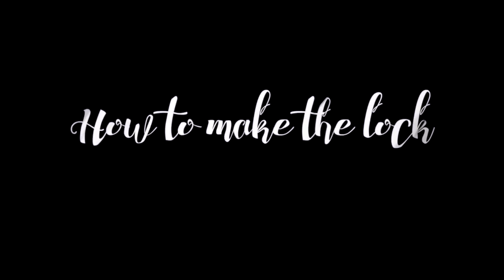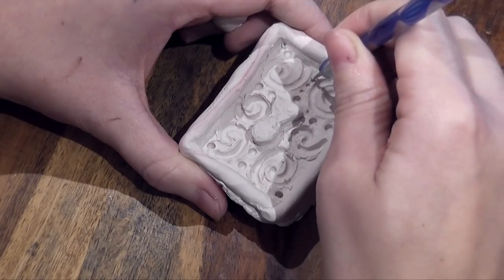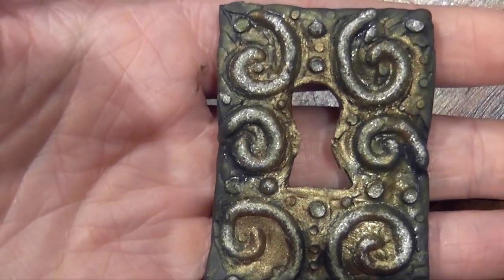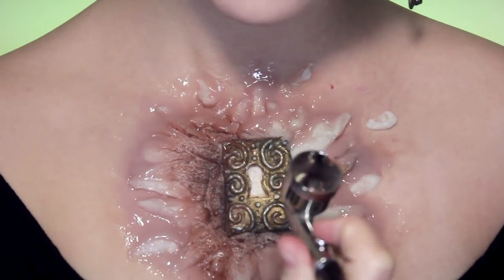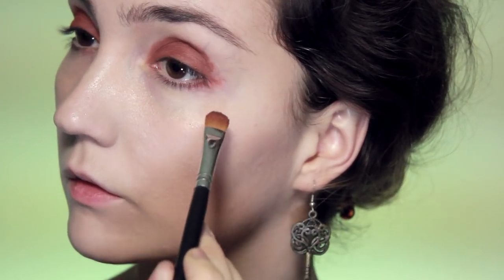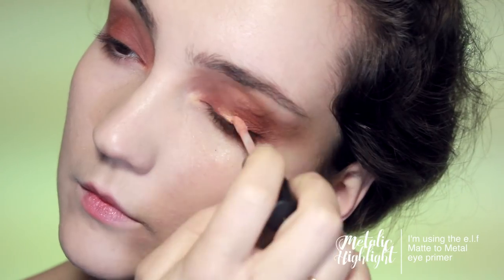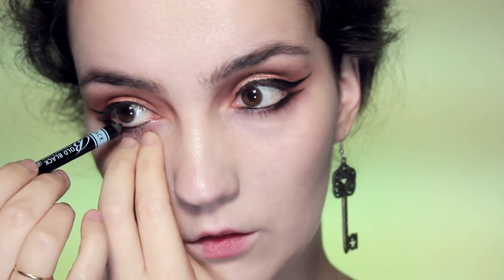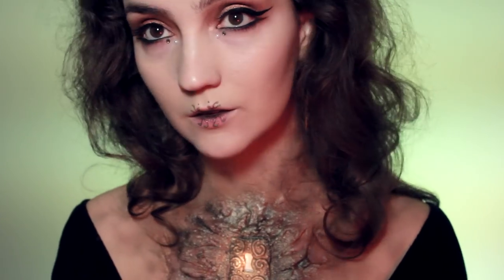Emotions Series: Emotional Repression + DIY tutorial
My idea of how emotional repression would look.

-It Cosmetics Lip Liner (*):

-OCC Lipliner (*):

-Elf Primer (*)